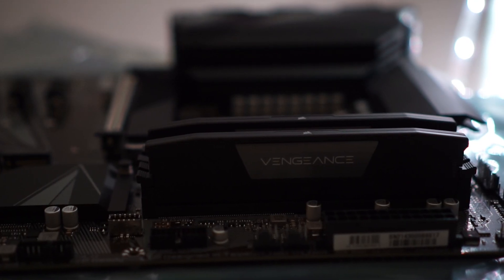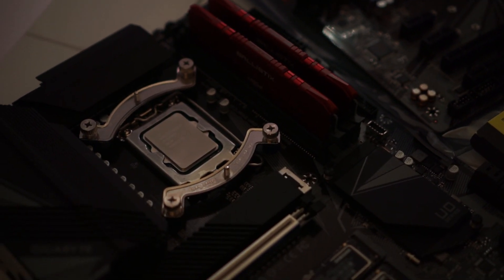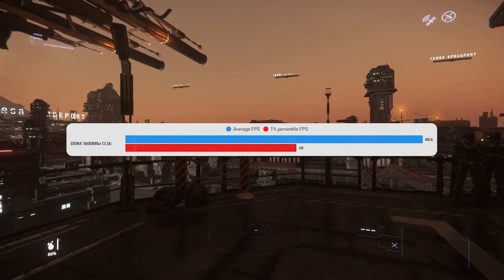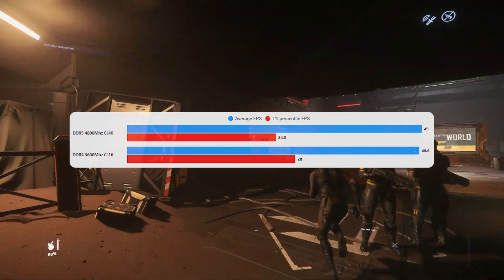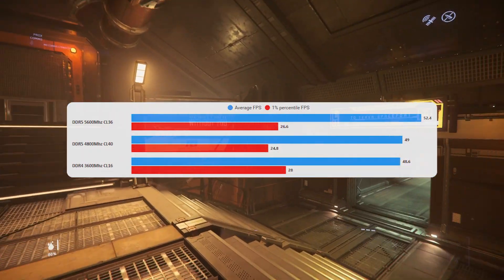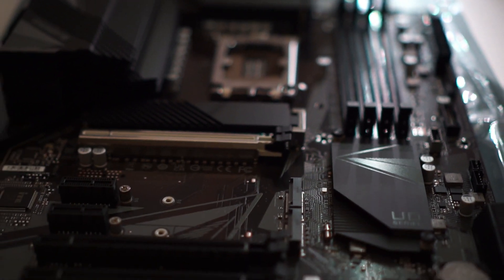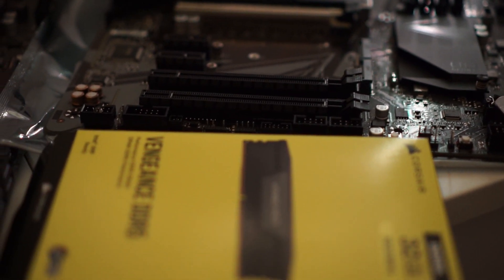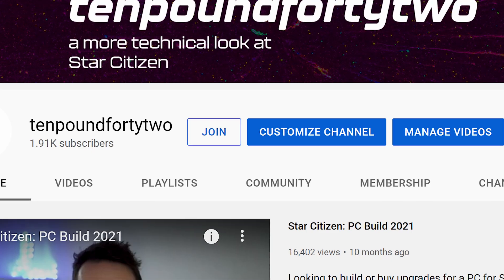Star Citizen: DDR5 vs DDR4 RAM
Is DDR5 RAM worth it for Star Citizen? Is it much better than DDR4? In this video I tested both out with a 12700KF and RTX 3080, so see if you should be buying DDR5 for your next PC build.

All testing done on 3.16 patch, at 1080p and on Windows 11 with E- Cores left on.

CPU: i7 12700KF
GPU: Nvidia RTX 3080
RAM: DDR4 3600Mhz CL16, DDR5 4800Mhz CL40 and DDR5 5600Mhz CL36